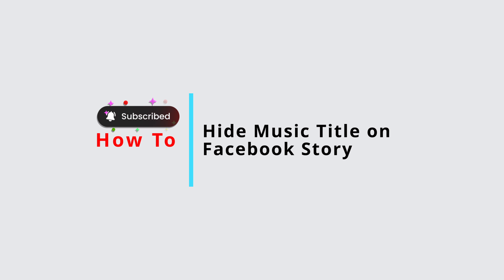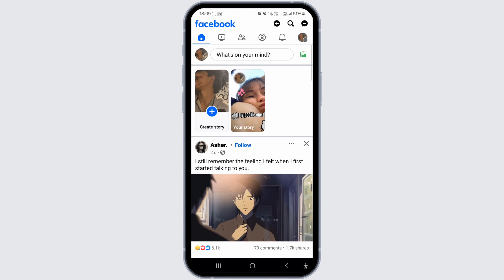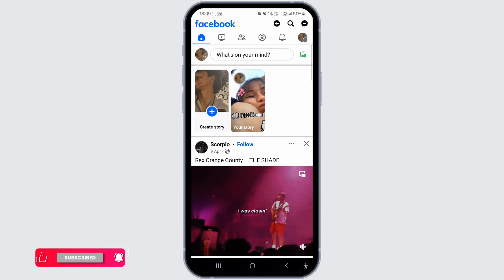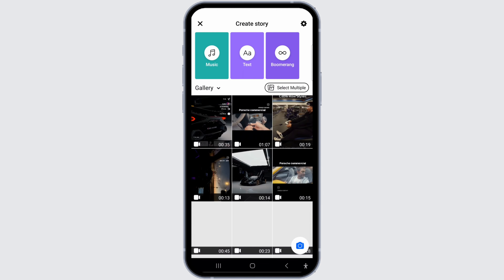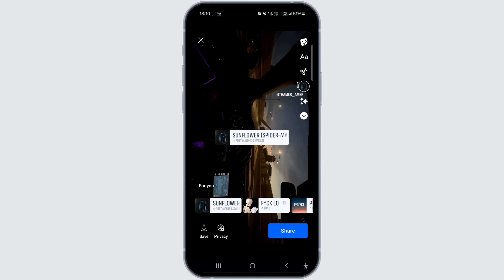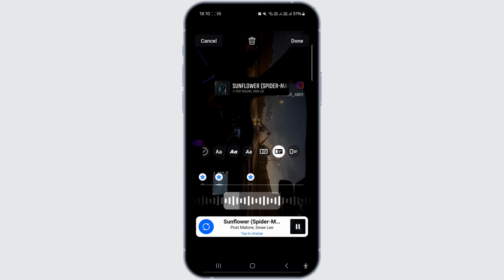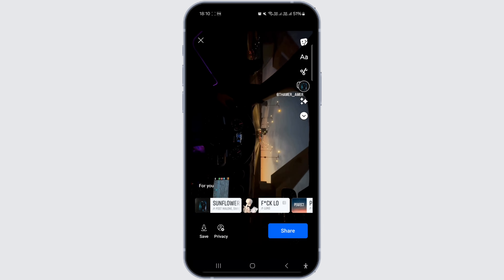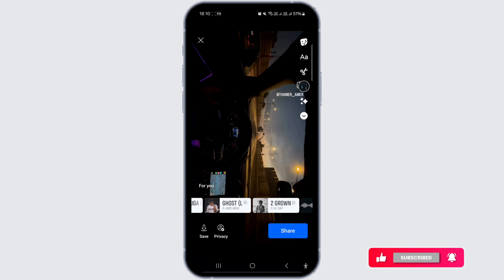How To Hide Music Title on Facebook Story!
Tutorial On How To Hide Music Title on Facebook Story!

 Welcome to Official Help Desk! In this video, we'll guide you through the process of hiding the music title on your Facebook Story. Whether you want a cleaner look or simply prefer not to display the song title, we'll show you how to do it step-by-step.

🔑 Topics Covered:
1. **Understanding Music on Facebook Stories:** Brief explanation of how music works in Facebook Stories and why you might want to hide the title.

2. **Adding Music to Your Story:** How to add music to your Facebook Story if you haven't done so already.

3. **Hiding the Music Title:** Step-by-step instructions on how to hide the music title after adding a song to your story.

4. **Adjusting Music Settings:** Tips on adjusting other music settings to customize your story.

5. **Posting Your Story:** How to finalize and post your story with the hidden music title.

🕒 Timestamps for Easy Navigation:
0:00 - Introduction
0:05 - Understanding Music on Facebook Stories
0:15 - Adding Music to Your Story
0:25 - Hiding the Music Title
0:35 - Adjusting Music Settings
0:45 - Posting Your Story

💬 Was this video helpful in showing you how to hide the music title on your Facebook Story?